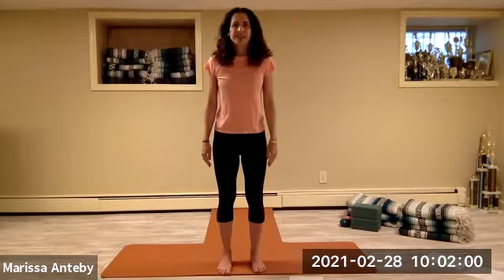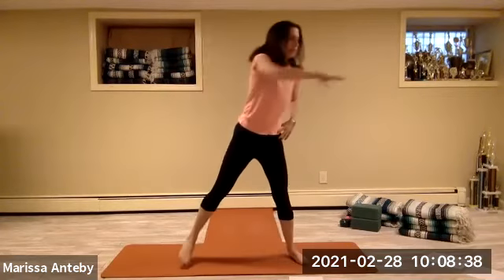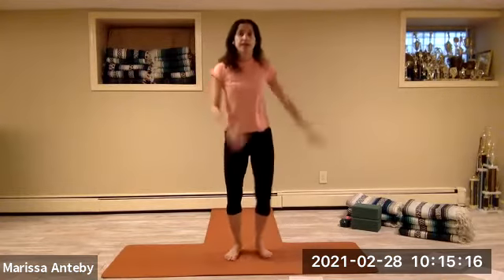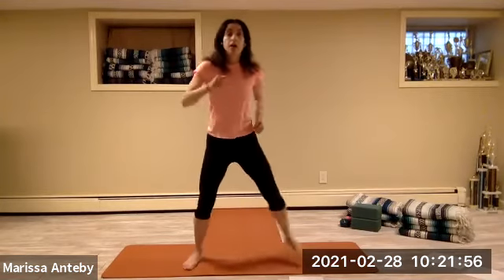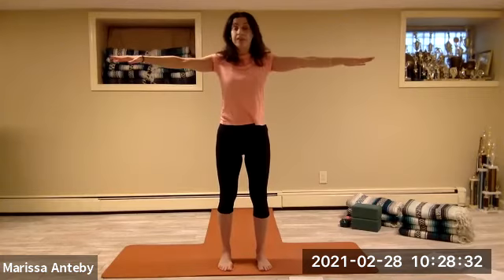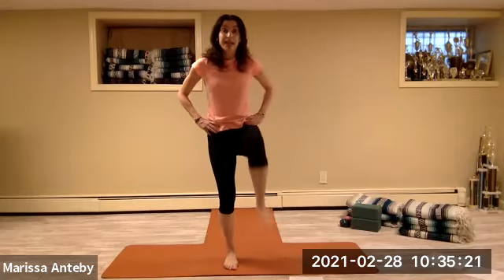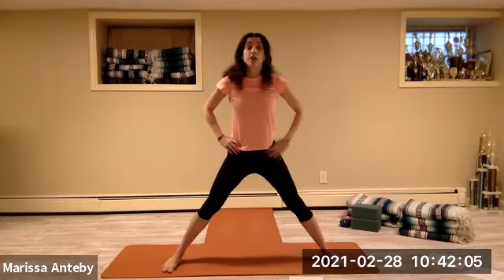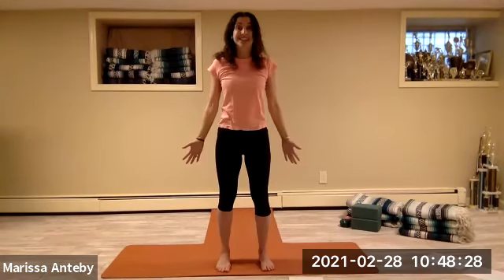2 28 21 Senior Exercise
Join Marissa Anteby of Embody Inc. for easy to follow exercises that are sure to stretch your body and mind. Each of her videos has unique routines.

Warning: Seniors need adult supervision to participate in these exercises. Consult your physician before beginning any exercise. When participating in any exercise, there is the possibility of physical injury. If you engage in this exercise or any Embody Inc. videos, you agree that you do so at your own risk, are voluntarily participating in these activities, and you assume all risk of injury. Neither you nor your heirs can claim any fault by Embody Inc., and agree to release Marissa Anteby from any and all liability.

Reproduction or distribution of this video, in whole or in part, for commercial use, without written permission from Embody Inc. is prohibited and punishable by law.